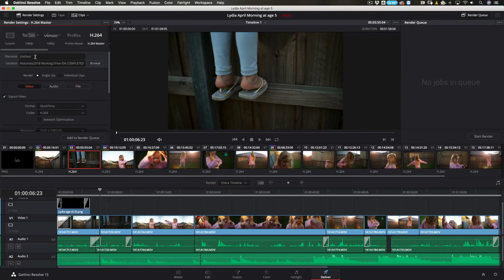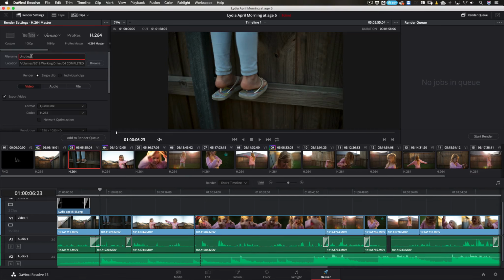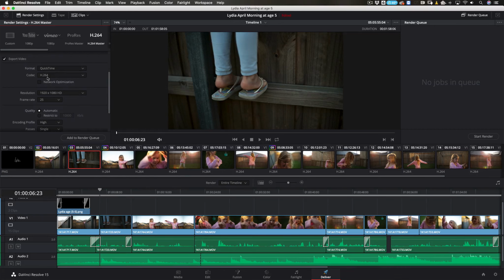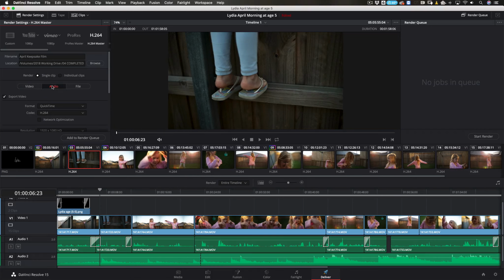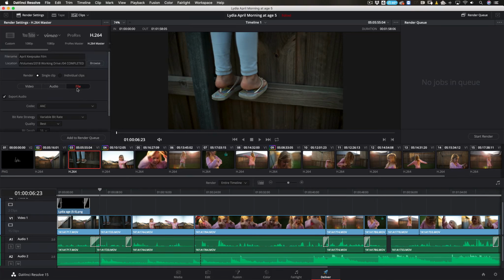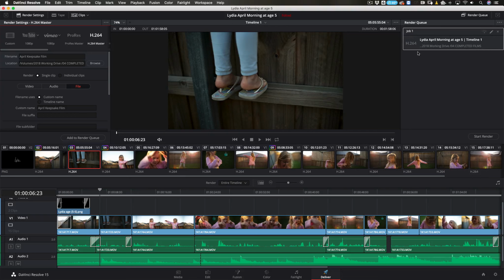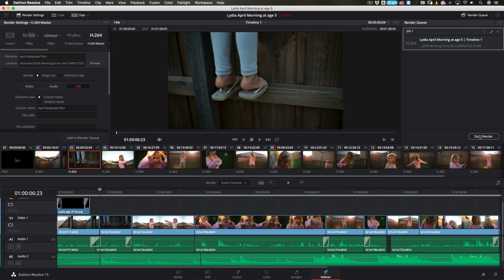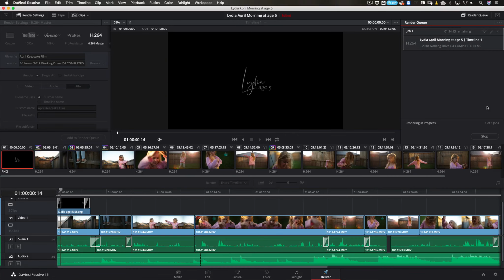Exporting Your Film in Davinci Resolve